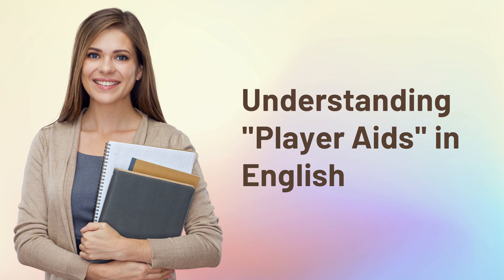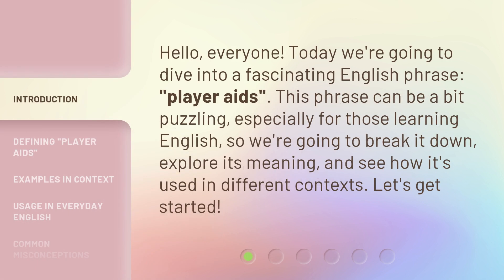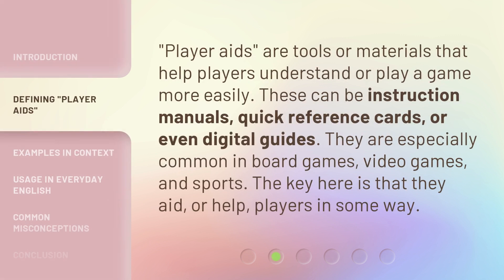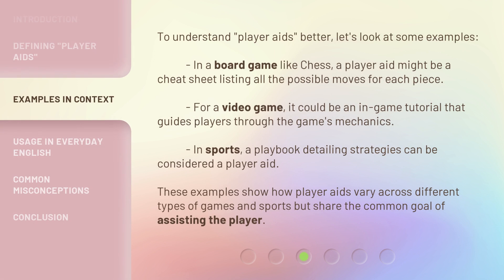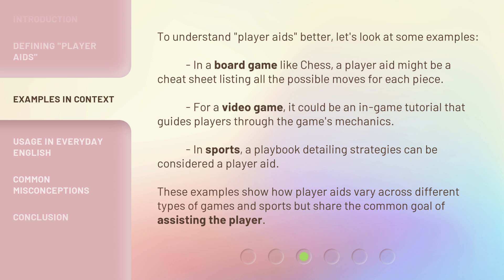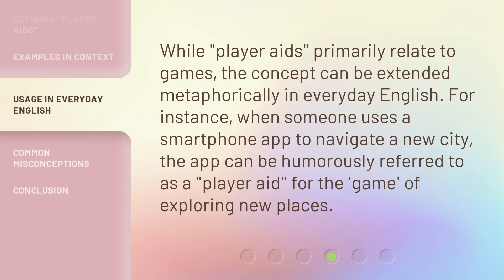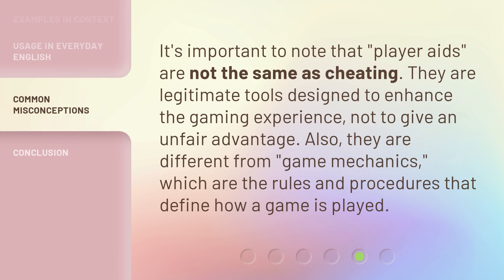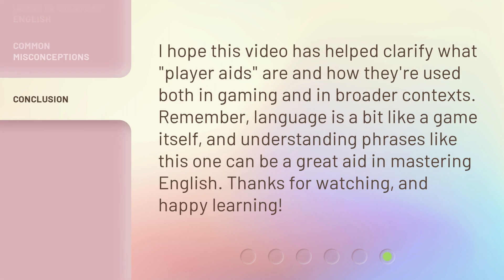Understanding "Player Aids" in English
Unlocking the Power of Player Aids: English Made Easy • Discover the secret to mastering English with player aids! In this video, we delve into the world of player aids and how they can revolutionize your language learning journey. From grammar tips to vocabulary boosters, unlock the power of player aids and watch your English skills soar!

00:00 • Introduction - Understanding "Player Aids" in English
00:29 • Defining "Player Aids"
00:53 • Examples in Context
01:29 • Usage in Everyday English
01:52 • Common Misconceptions